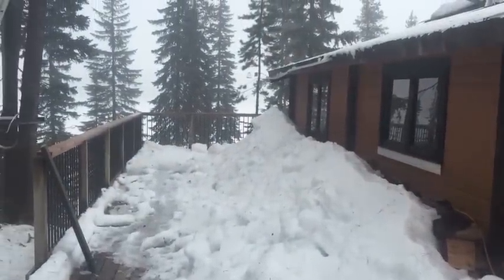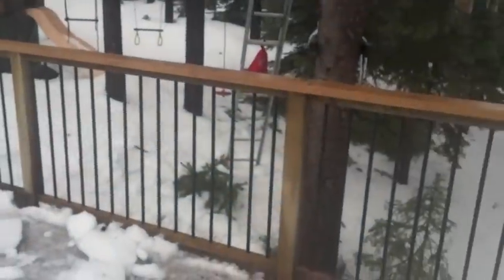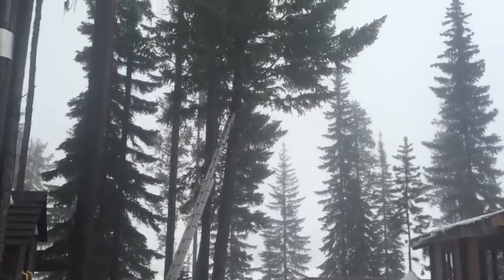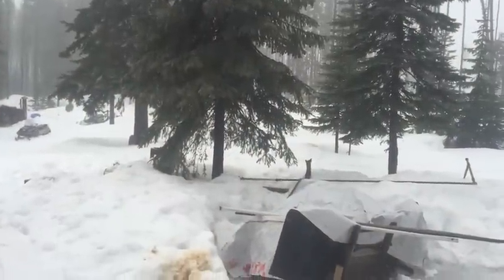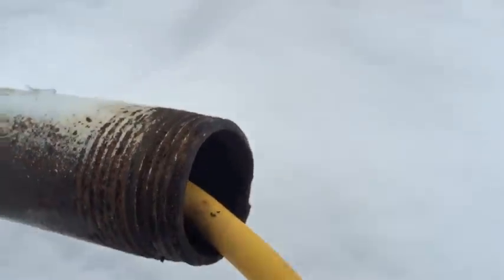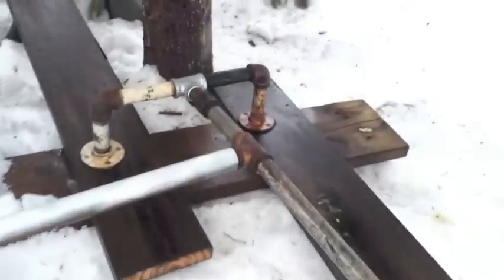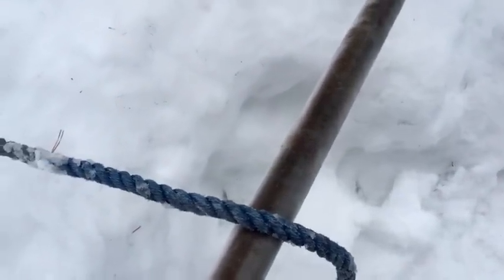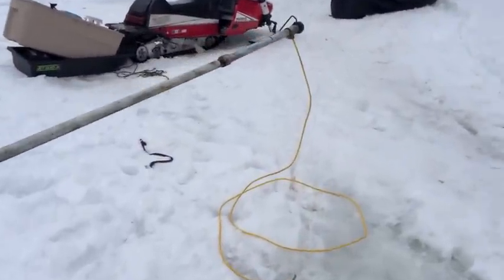Experimental Wind Turbine Tower Location- Part 1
A few ideas in the works for a suitable location for the big (600 watt) wind turbine and tower.
The tower is made from two 10' long by 1' in diameter water pipes.
All the construction materials are fro other projects or recycled material. Feel free to makes suggestions.